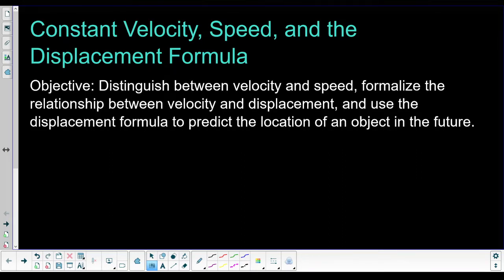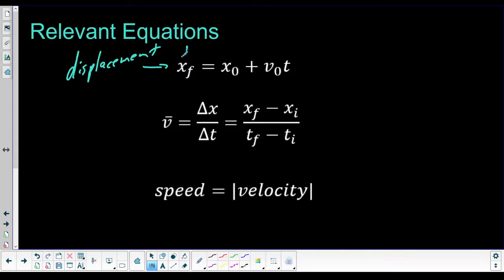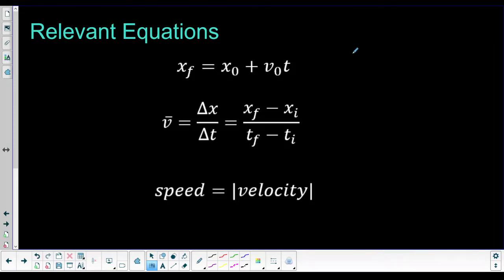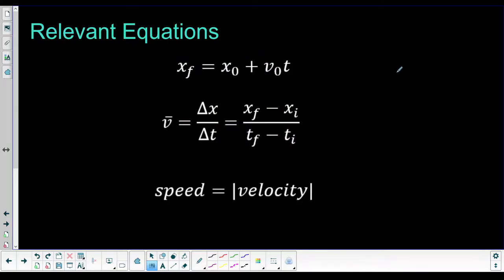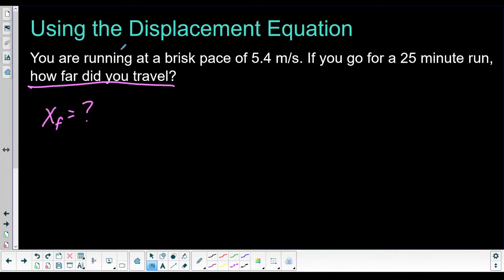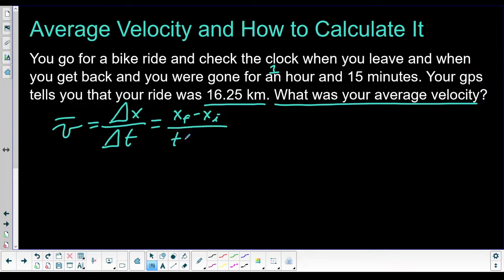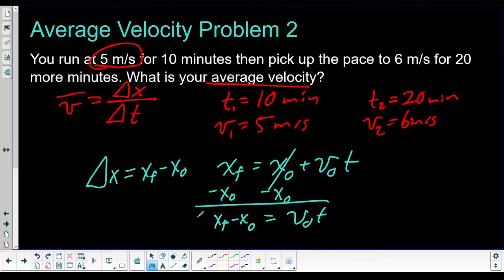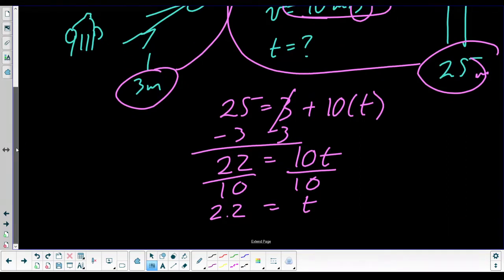Velocity, Average Velocity, and Speed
In this video I go over the concept of velocity, speed, and average velocity.